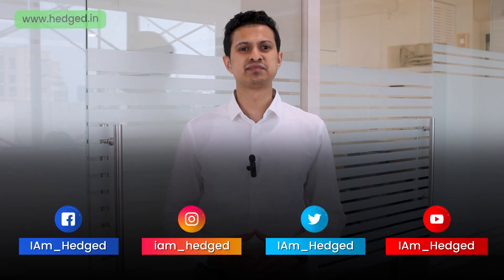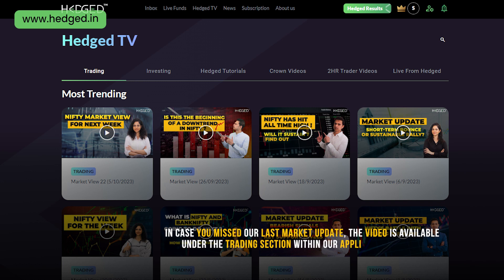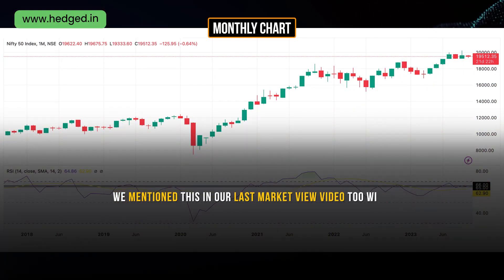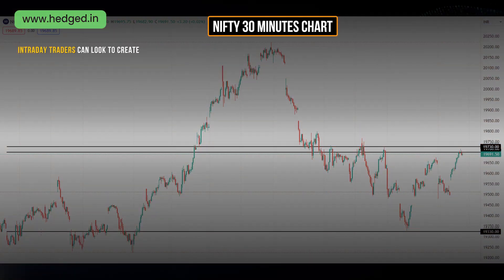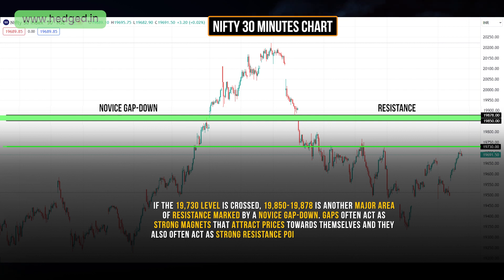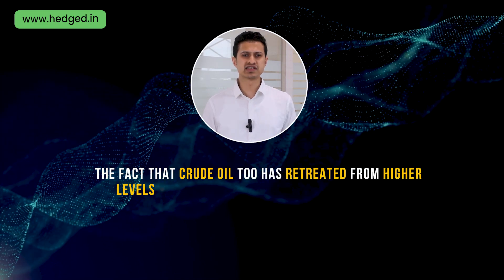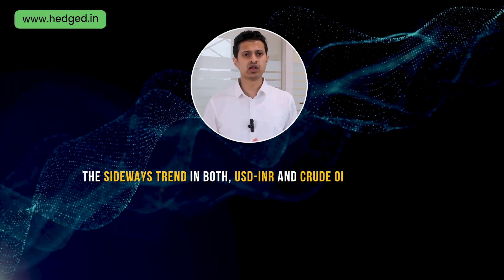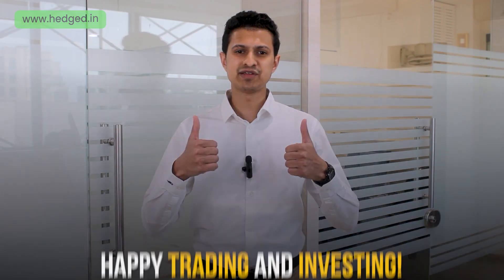NIFTY MOVING UP AND DOWN! | SHOULD I BUY CE NOW?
Get ready for another Market View update! In this episode, we review the accuracy of our previous predictions and discuss what lies ahead for Nifty.

Dive into the technical analysis as we explore key support and resistance levels for Intraday traders and potential areas for shorting and buying. Additionally, we assess the impact of USD-INR and Crude Oil on Nifty's outlook.

For your convenience, we have shared the links to our previous market updates below:

to learn more about our offerings. Download the HEDGED App now!

The video is only for information and educational purposes. The stocks, options, company names, and mutual funds discussed in this video are purely used as examples and should not be construed as a recommendation of any sort. Please consult with your financial advisor before taking any decisions. Futures and Options (F&O) trading is a high risk activity, which can lead to substantial loss of capital. Octanom Tech Private Limited or Hedged or its directors, employees, and associates are NOT responsible for any loss that might occur from watching this content.

Octanom Tech Private Limited [SEBI Registration Number]: INH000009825

Investment in the securities market is subject to market risk; read all related documents carefully before investing. Registration granted by SEBI in NO way guarantees the performance of the intermediary or provides any assurance of returns to investors.